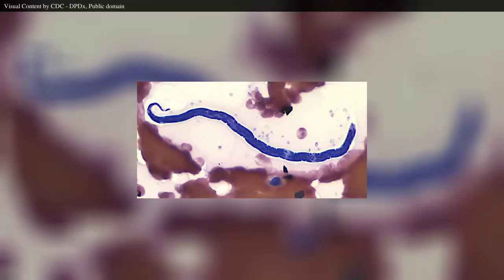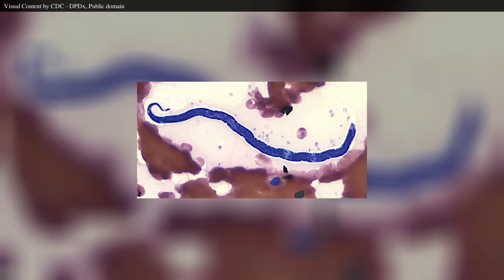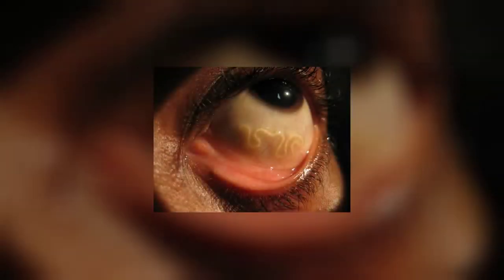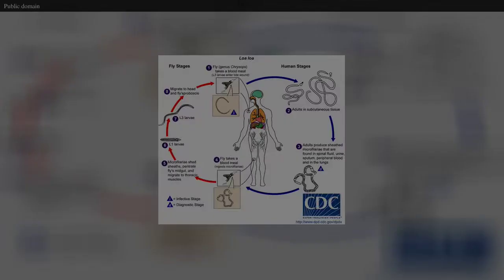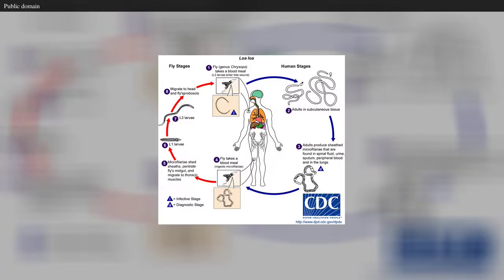Loa_loa_filariasis - en - Version 1